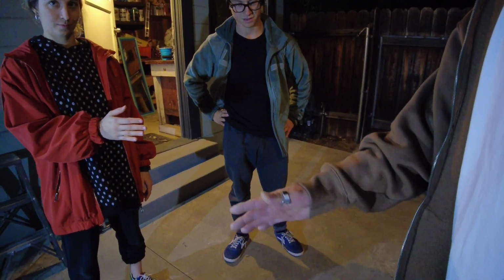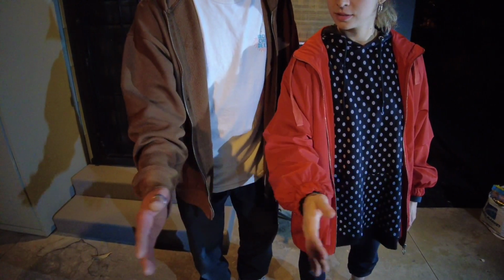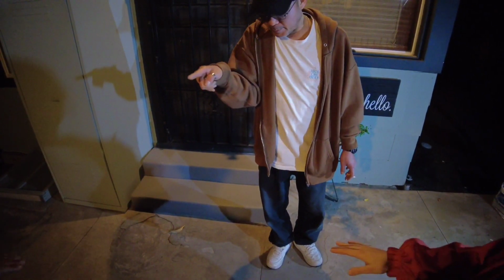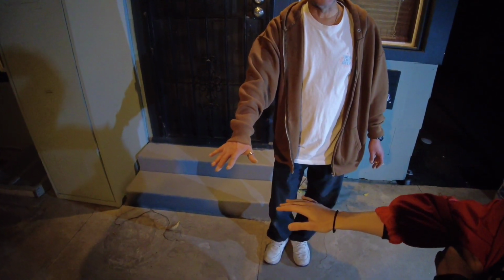Claymation technique ① Ticking animation dance robot dance popping bopping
クレイメーションのテクニック①ティッキング アニメーションダンス ロボットダンス ポッピング ボッピング